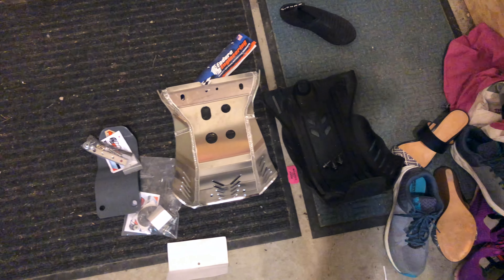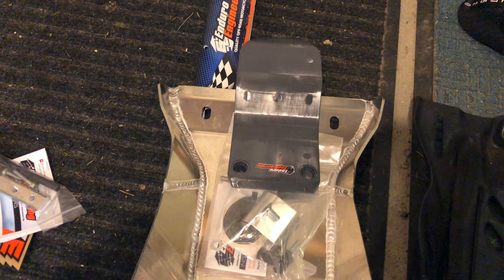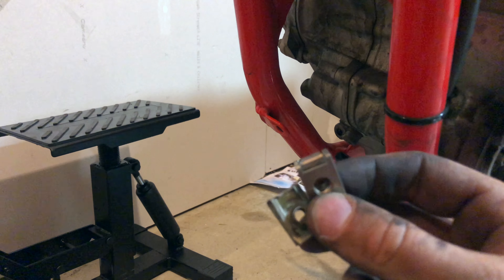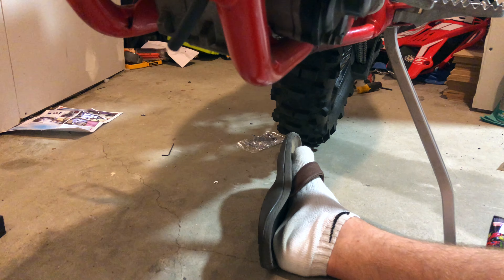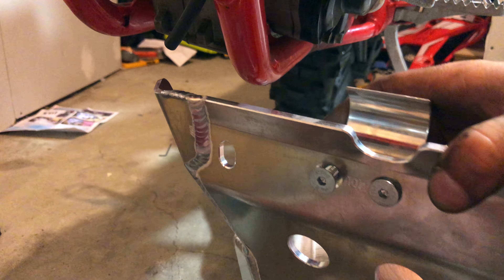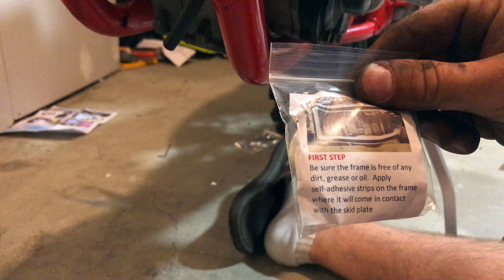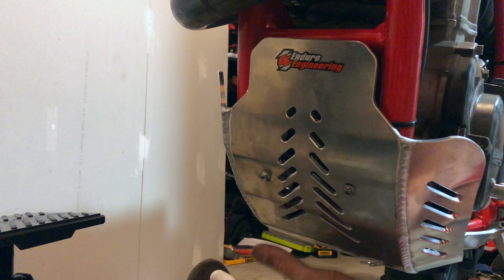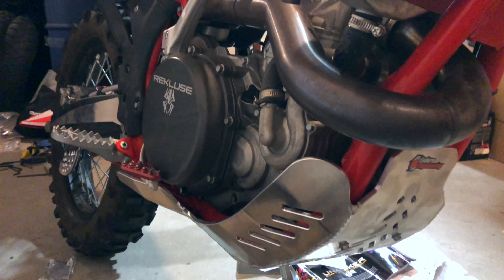Enduro Engineering Skid Plate - Beta 500 RR-S